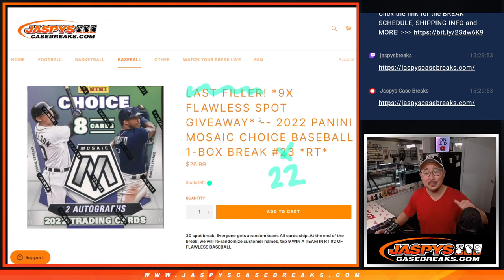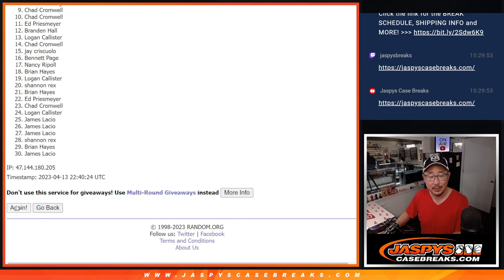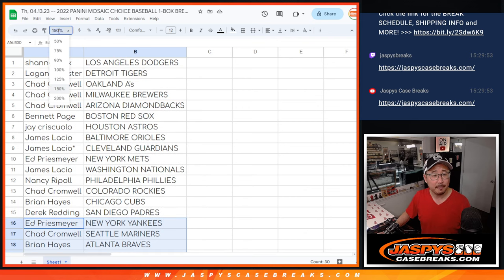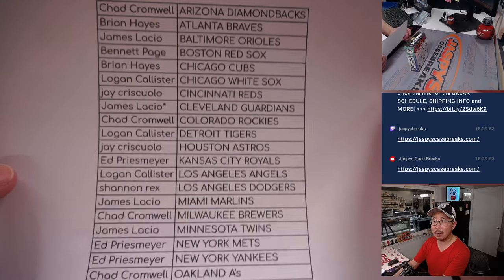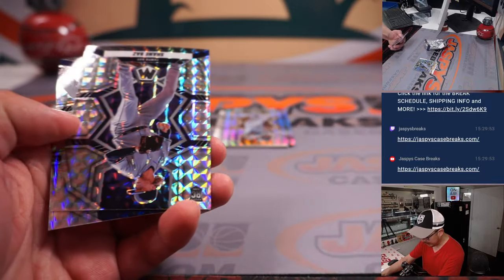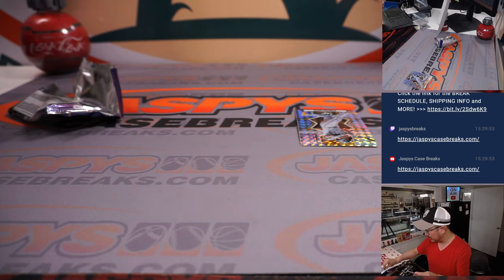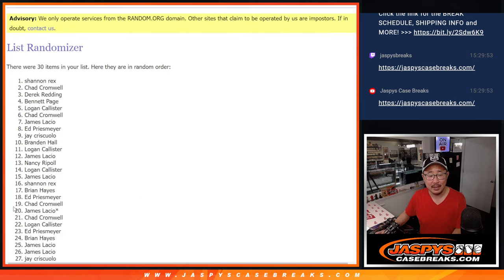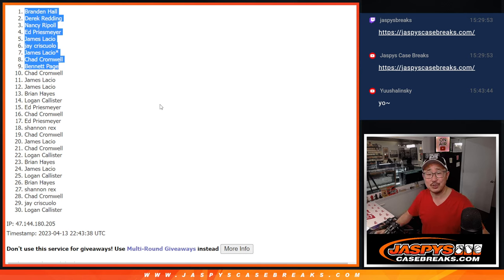Th, 04.13.23 -- 2022 PANINI MOSAIC CHOICE BASEBALL 1-BOX BREAK #22 *RT*